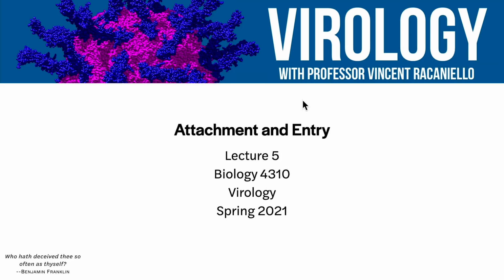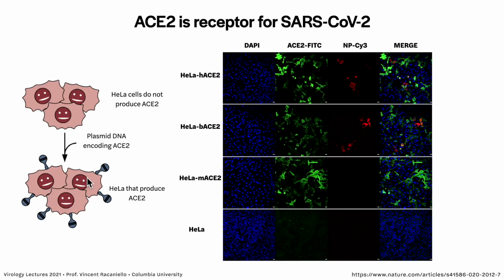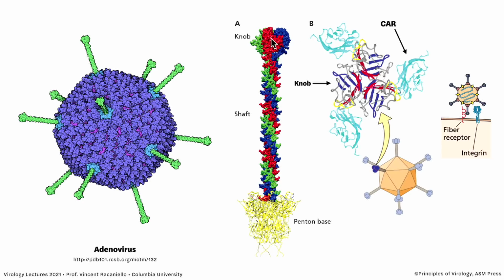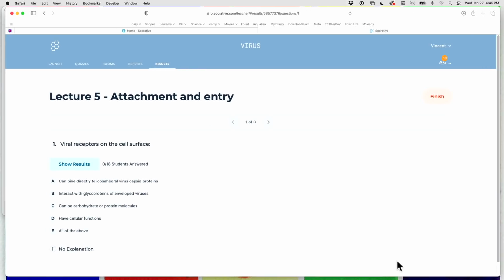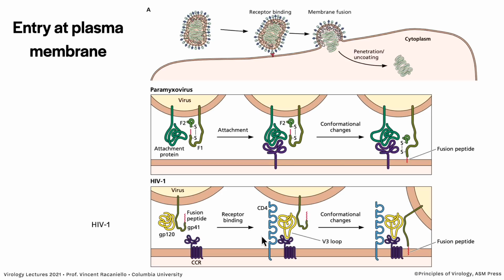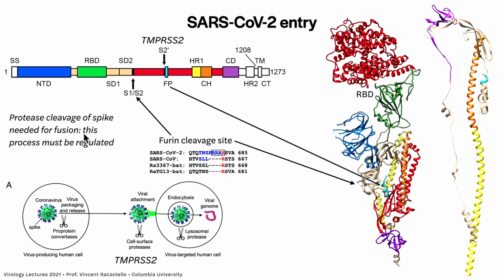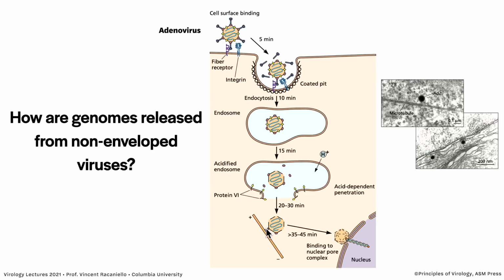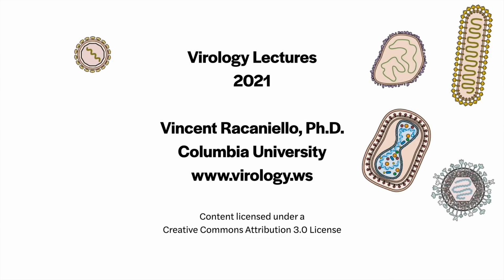Virology Lectures 2021 #5 - Attachment and entry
As obligate intracellular parasites, viruses must enter cells to replicate, but they are too large to pass through the membrane of the cell. Instead, viruses are taken into cells by existing uptake pathways. In this lecture we discuss how virus particles attach to cell receptors, the triggers for genome release from icosahedral and enveloped viruses, and how membrane fusion is regulated.

And make sure to stop the video so you don't see the answers before you respond.

New videos are uploaded multiple days a week.

I don’t monetize my videos because it’s disruptive to learning.